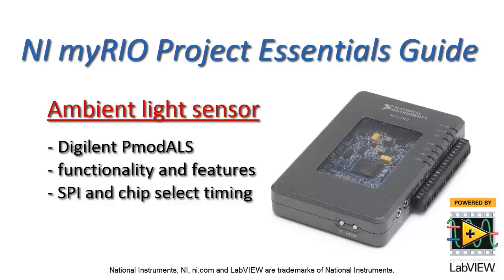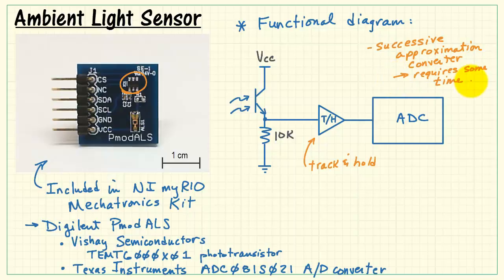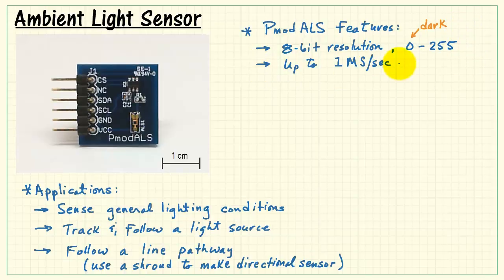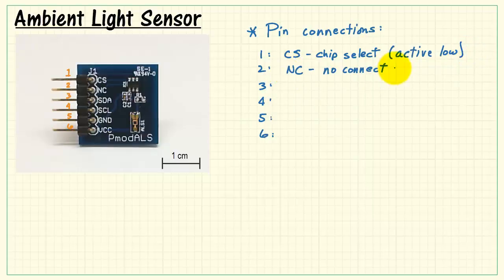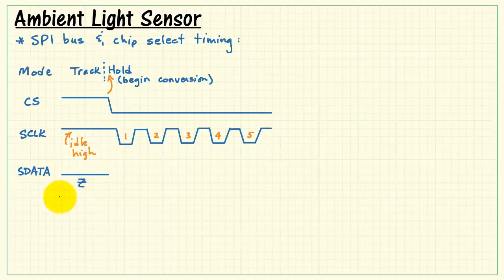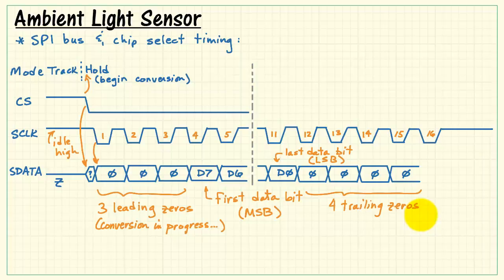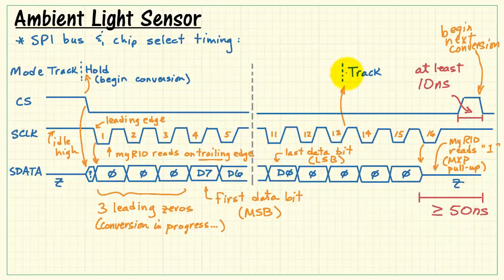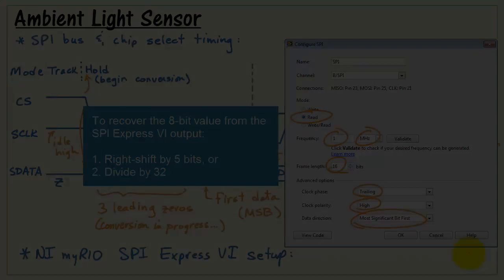NI myRIO: Ambient light sensor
Learn how to use an ambient light sensor, specifically the Digilent PmodALS board based on the Vishay Semiconductors TEMT6000X01 phototransistor and the Texas Instruments ADC081S021 analog-to-digital converter. Learn about the ALS functions and features, pins, SPI serial bus interface, and SPI Express VI setup options.